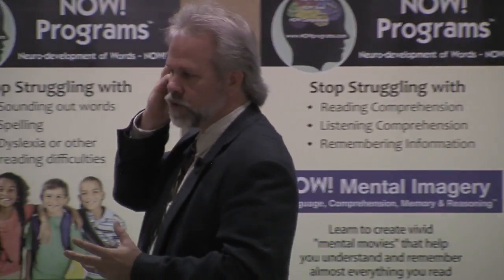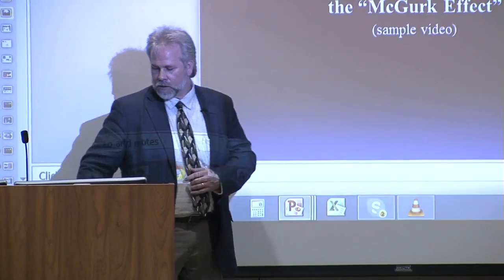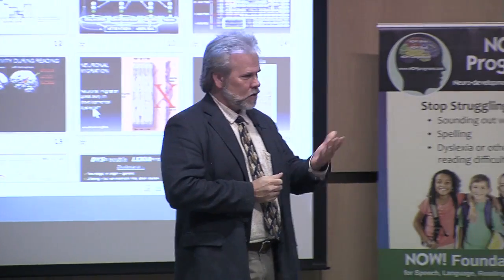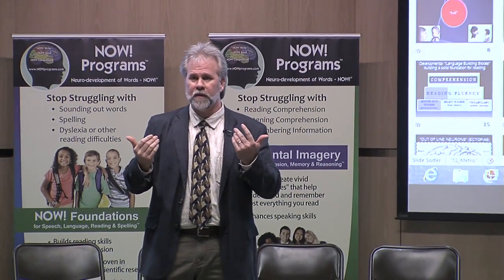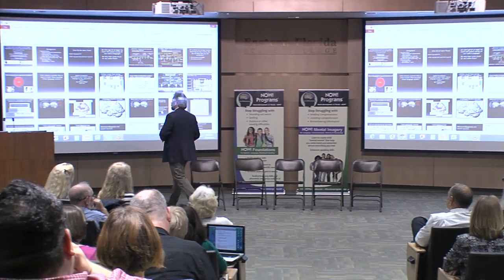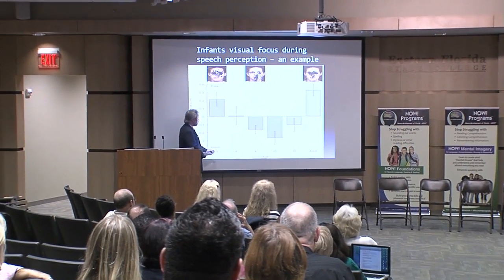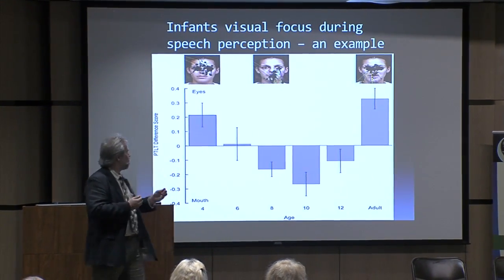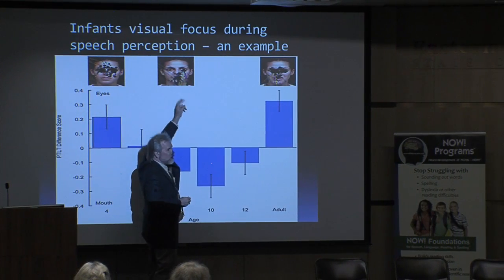Dyslexia - Sensory Systems Necessary for Developing Language skills - Dr Tim Conway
Dr. Tim Conway, neuropsychologist and dyslexia researcher, discusses the sensory systems required in the production of speech. Dr. Conway explores the NEURODEVELOPMENTAL multisensory method that we indirectly use to teach our children, as early as infancy. Dr. Conway explores the research on language acquisition, which is the foundation to NOW! Programs.